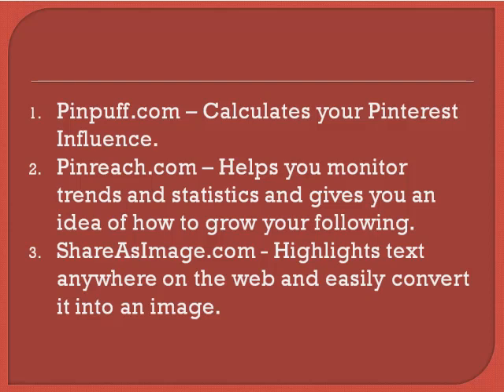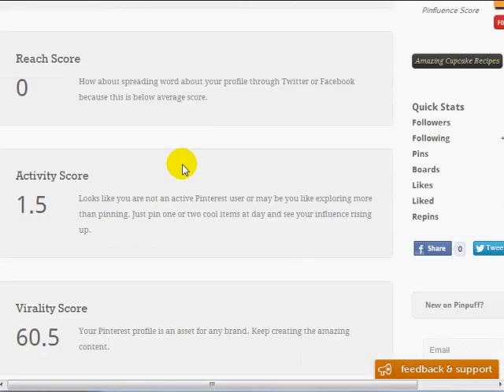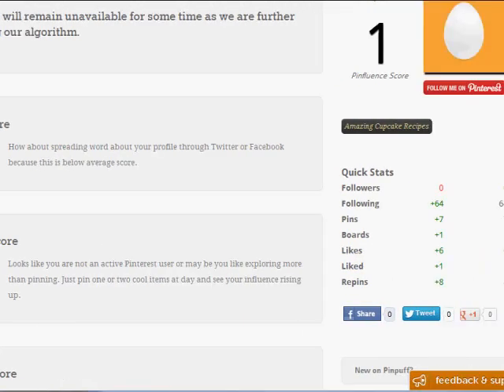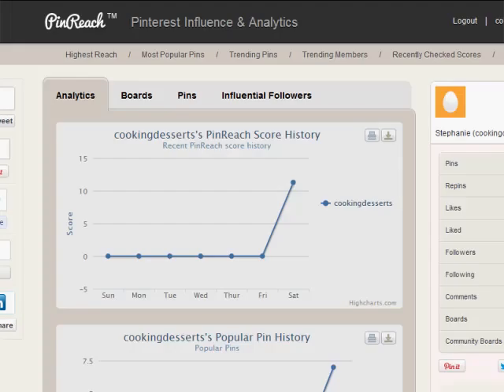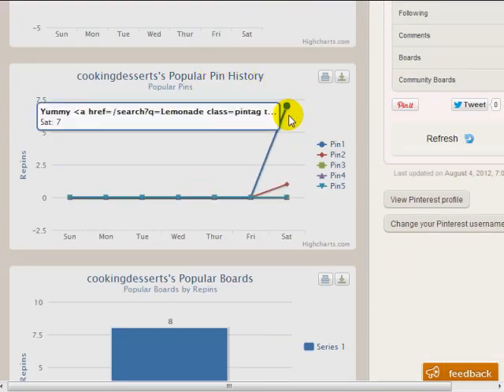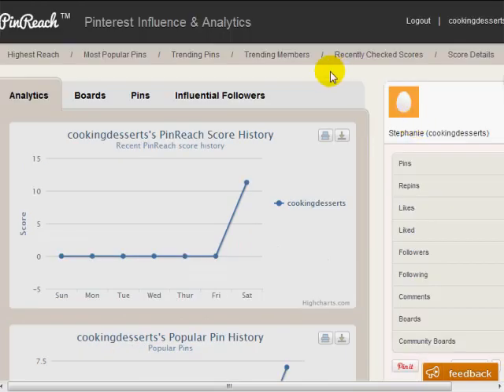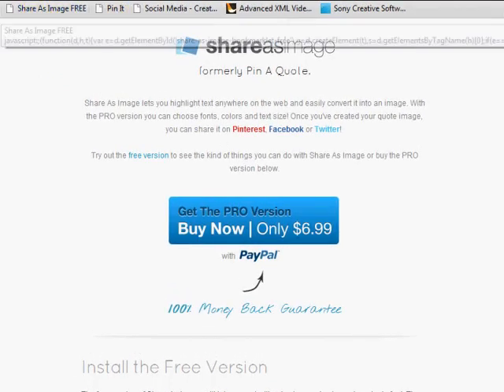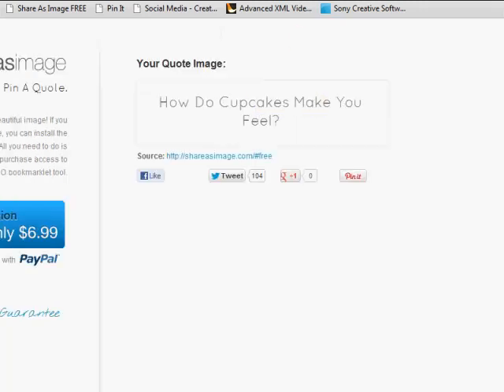The Pinterest Profit System — 7. Pinterest Powerful Tools